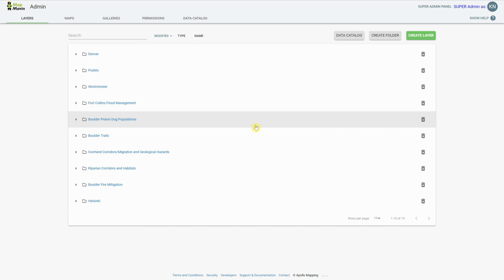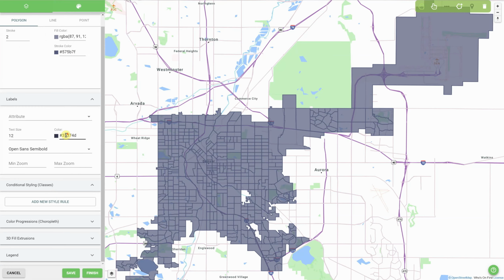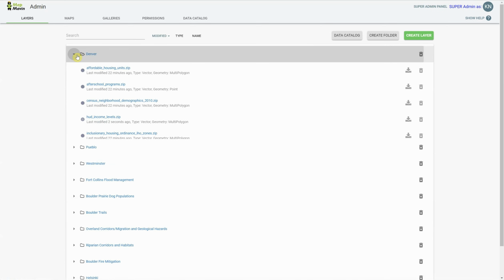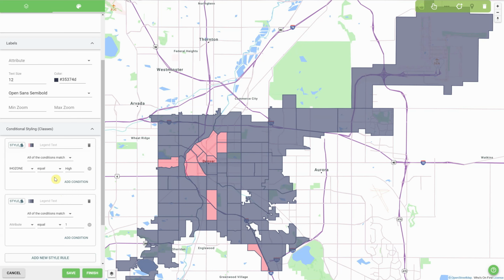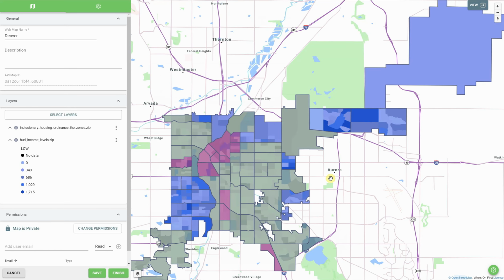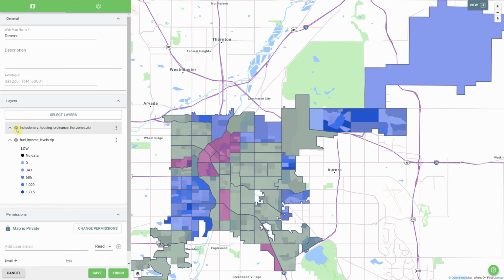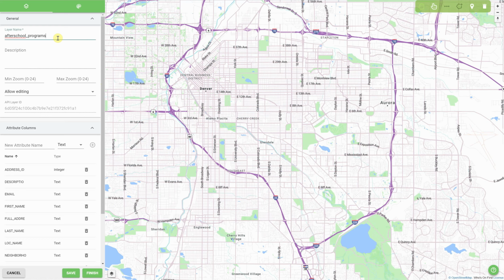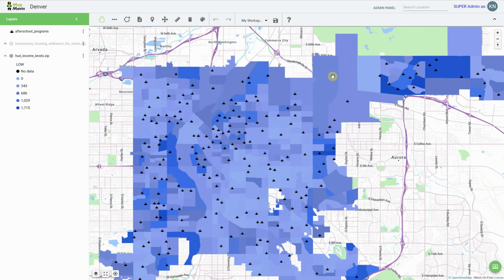Map Mavin Case Study for Colleges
See how Map Mavin can be used as an introduction to GIS for students.